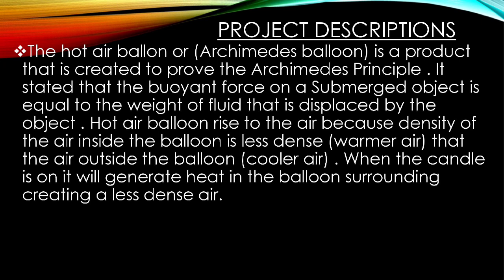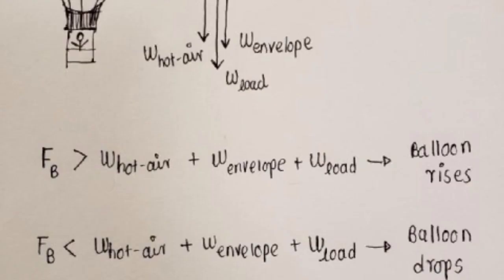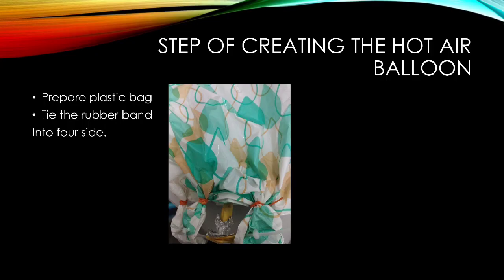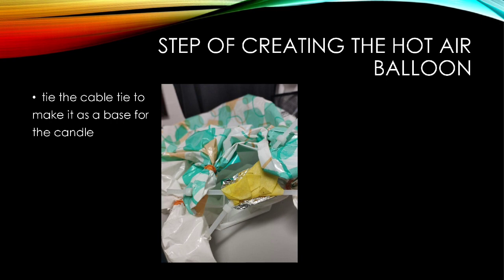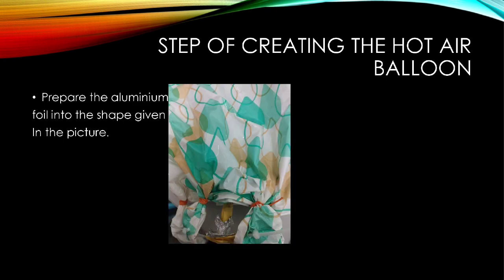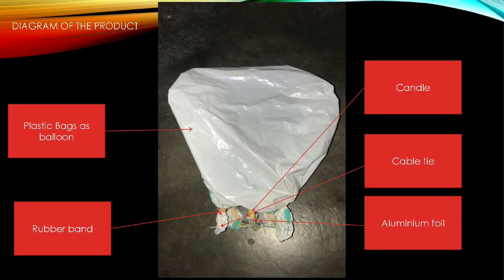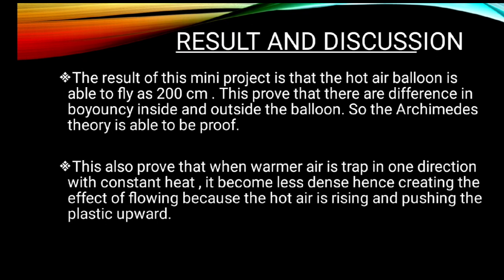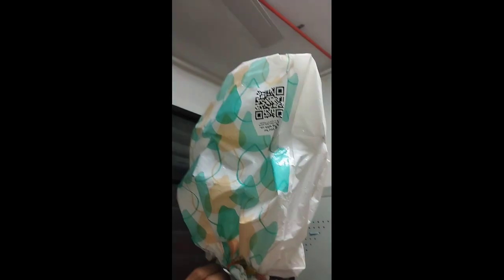SCIENCE DS10012 MINI PROJECT GROUP H DKM1C (ARCHEMIDES BALLOON)